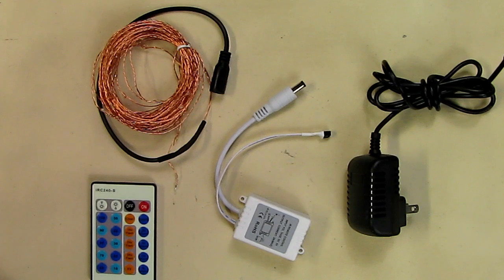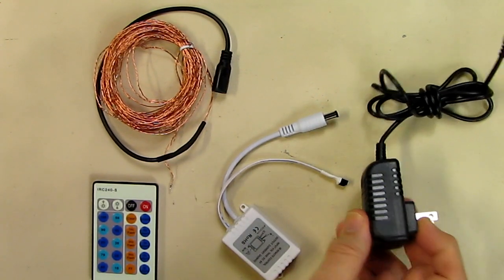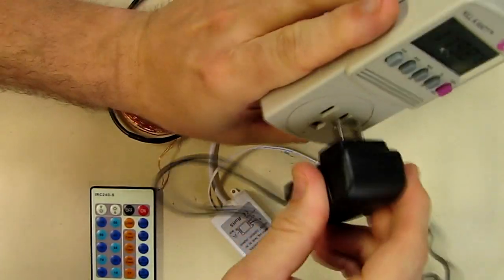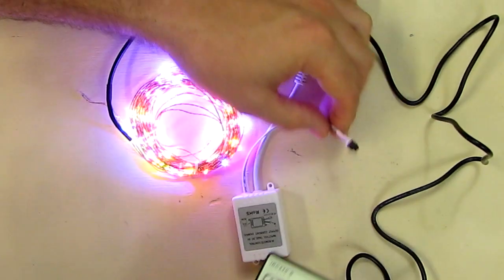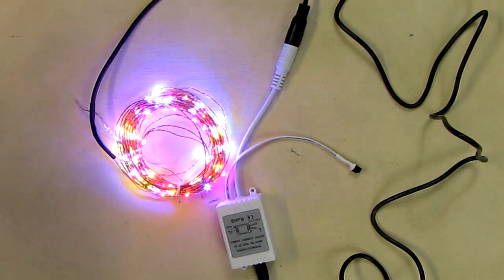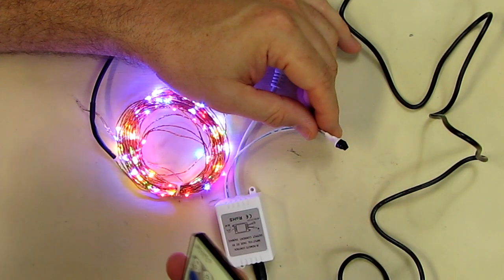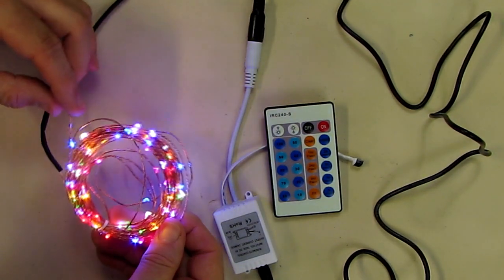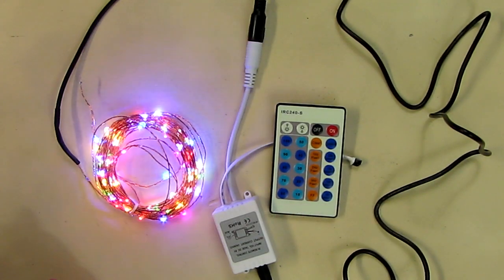BEST QUALITY Color LED Starry String Lights With Remote Controller REVIEW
□ Electronic Components
         □ Hobbies: